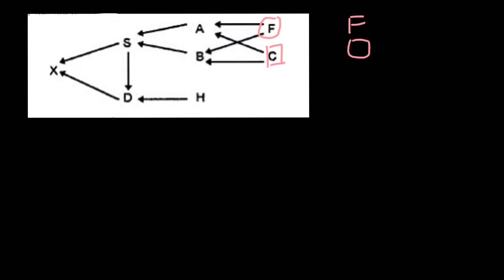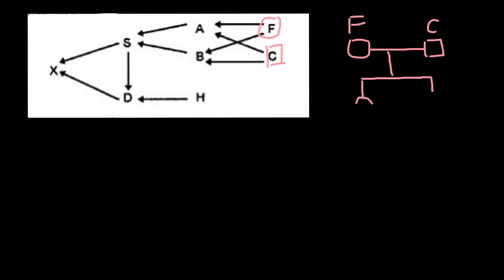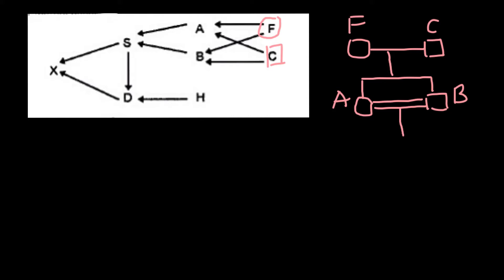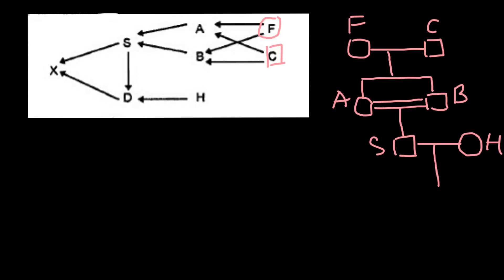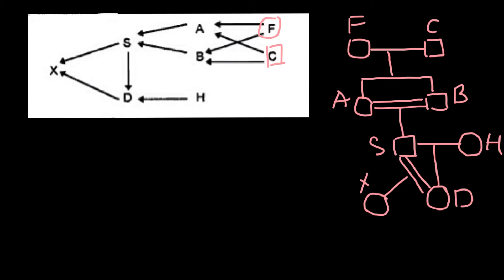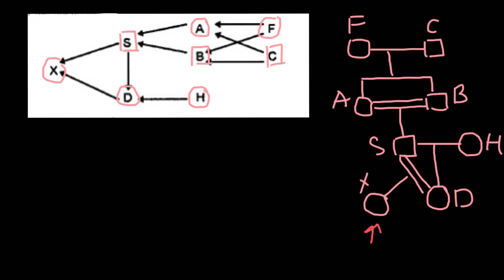Animal Breeding: How to Find Coefficient of Inbreeding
COI stands for Coefficient of Inbreeding.  Essentially, it measures the common ancestors of dam and sire, and indicates the probability of how genetically similar they are.

There are consequences to being genetically similar, some good, some bad.  The fact that dogs within individual breeds are so genetically similar is what makes them that breed- and why , if you breed any Labrador to any other Labrador, the puppies will look recognisably like Labradors.